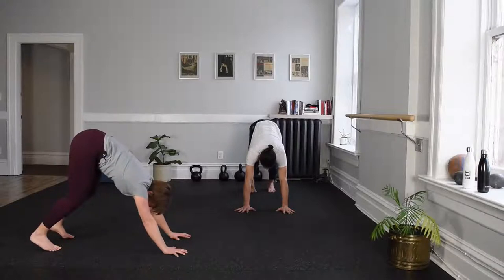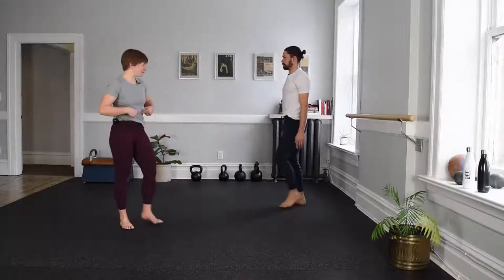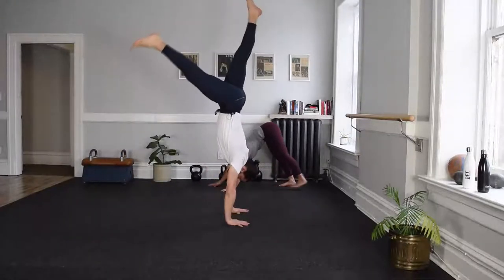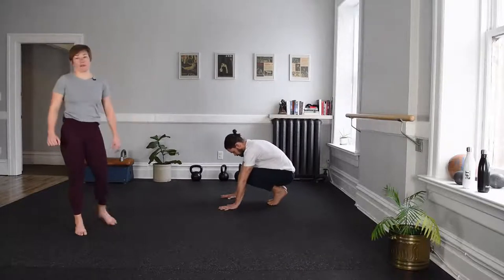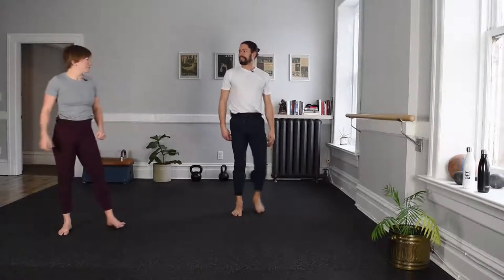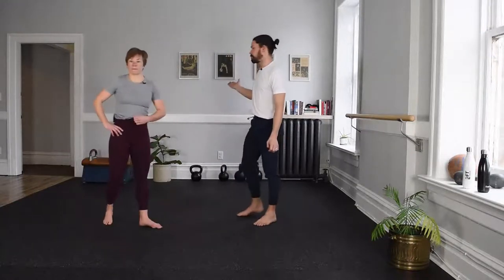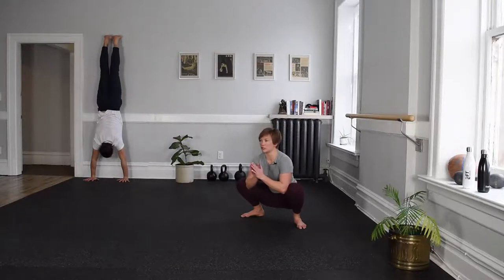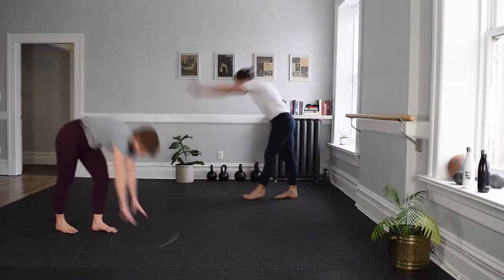Learn to Exercise + Play with Your Strength | Bodyweight + Calisthenics Skills Follow Along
The Weekend Workout

Start your Saturday strong and play with your strength in a bodyweight practice for fun and fitness. Live at 08:00 EST, Join Lauryn and Ian to build your movement skills and bodyweight strength with follow along steps to practice your favourite exercise skills.

Good Morning and don’t forget to bring your coffee. We may casually sip our favourite morning beverage before or after our sets as we warmup and prepare the body for movement. We start with our favourite breathing and mobility exercises and encourage you to start slow so we can stay strong and train together. Check in with your body and follow along with gentle warmups for 20 minutes. Stick around to watch, learn or continue playing with your strength as we share bodyweight strength skills like the handstand, single leg squat and our favourite playful challenges throughout the workout.

Learn to sit in the campfire squat for improved hip mobility while providing a new description to the word exercise intensity. Start slow and build the awareness, endurance and capacity for movement of all kinds.

Episode Archive

Together we train in 144 sq ft. You do not need much room, and you wont need any additional equipment. Learn movement and strength basics to improve your balance and add variety to your workouts. Prepare the body with the basics like wrist warm ups, toe balances and core holds for a full body workout.

Build your body awareness with crawling and rolling exercises. Most of the tasks and challenges in the workouts are simple, not easy. Practice consistency and attend the weekend workout for safe and strong progressions to all of your favourite calisthenics and bodyweight exercises. There may be a hint of ballet thrown in for balance as well. Movement connects us to our audience, and movement links itself to all types of dance, martial arts, leisure and exercise pursuits.

Lauryn and Ian are passionate students who love to share their knowledge and experience training exercise skills with you. We have been practicing these skills for 7 + years and know the hard work, dedication and “embracing of the suck” necesssary to maintain the safety and strength in this fun and sustainable approach to wellness and health. Thank you for your support and we encourage you to continue joining us in class with your own Barres and Bells  online membership. Stream your strength and play with us online in our studio shared via the YouTube platform. Visit live and archive classes To Practice strength and enhance your movements. Invest in your health and add our simple lifts your life online and at home.